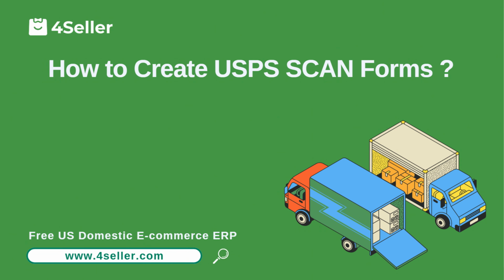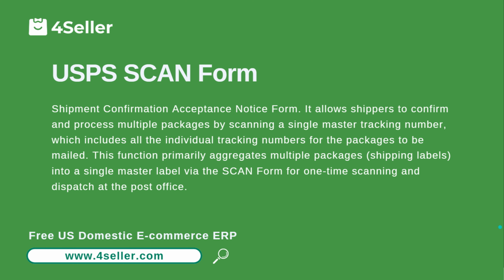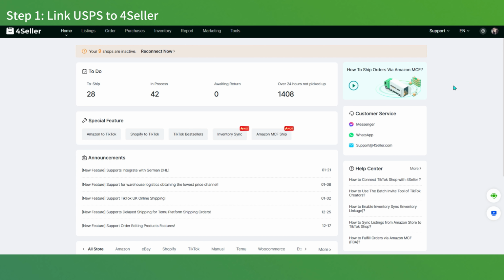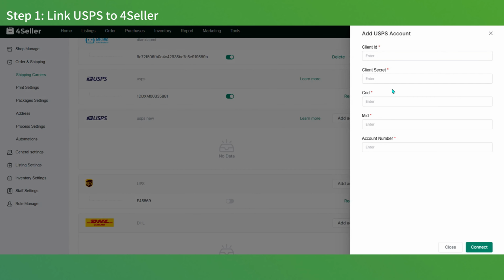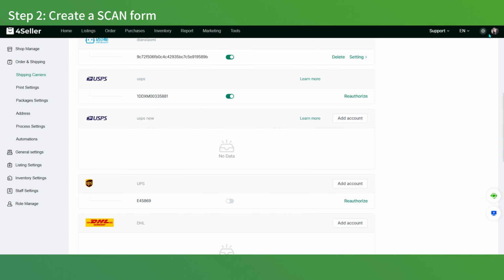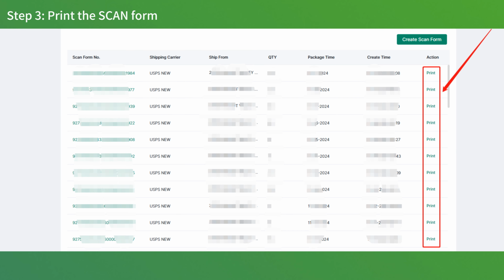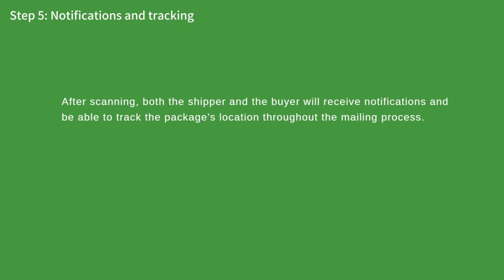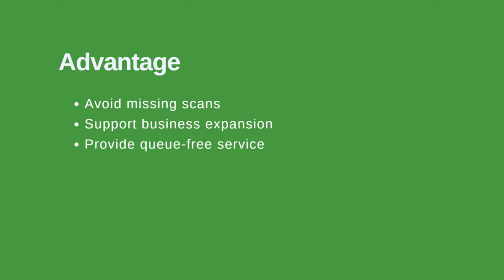How to Create USPS SCAN Form & Ship Your Orders Faster? | Efficient Way To Print Labels!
How to Connect USPS with 4Seller?

🚀📦💼Introducing 4Seller, your ultimate order fulfillment solution for Amazon, Shopify, TikTok, eBay, and Walmart! 🤖👨‍💼

With 4Seller, you can seamlessly fulfill your orders and track your shipments with ease.
Whether you want to deduct inventory from your warehouse or ship directly, our software has got you covered. 📈📉

Chapter:
0:00 Intro - How to Create USPS SCAN Forms?
0:06 What is USPS SCAN Form?
0:35 Step 1: Link USPS to 4Seller
1:07 Step 2: Create a SCAN Form
1:25 Step 3: Print the SCAN Form
1:33 Step 4: Post Office Delivery
1:47 Step 5: Notifications and Tracking
1:58 Advantage of Creating USPS SCAN Form

9️⃣ How to Invite 1000 Creators on TikTok to Promote your Product with Just One Click?